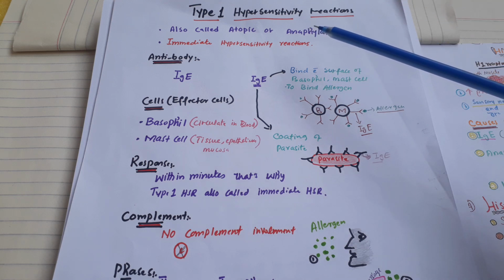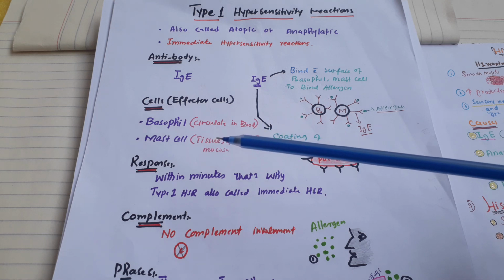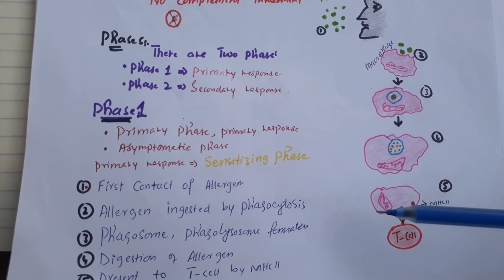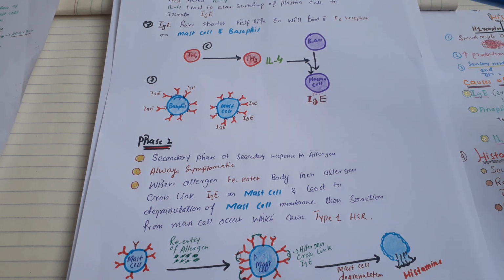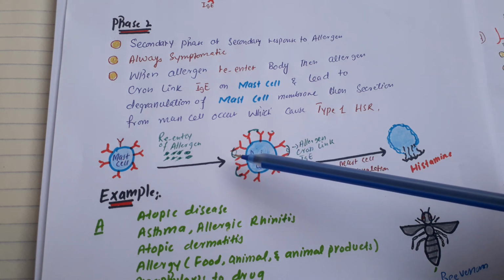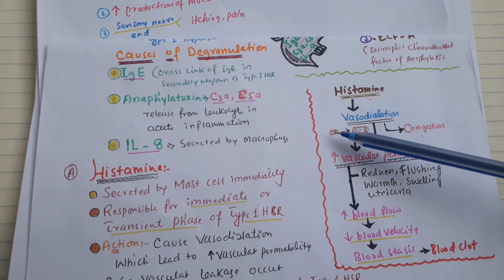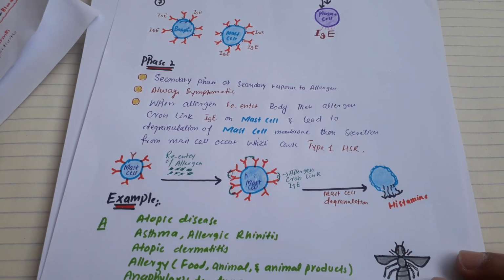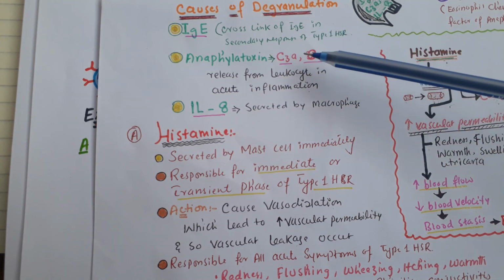Immunology lec#9 Type 1 Hypersentivity reaction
Plz watch this video on full screen